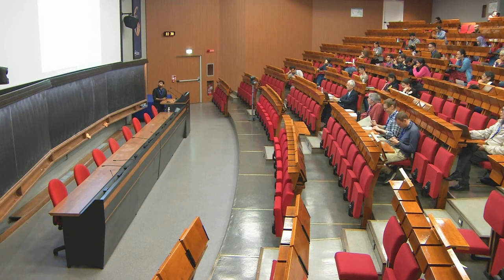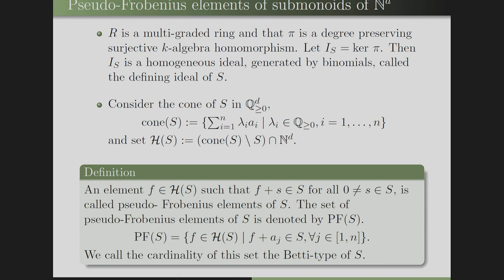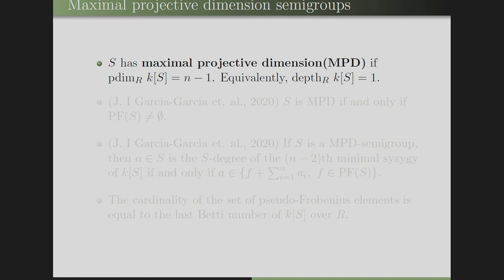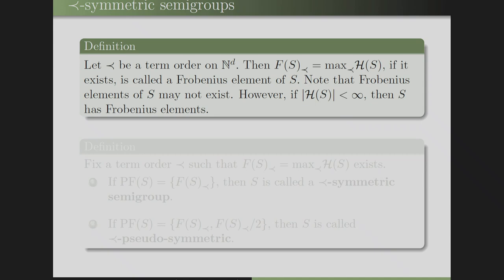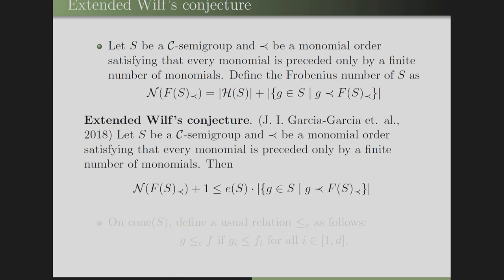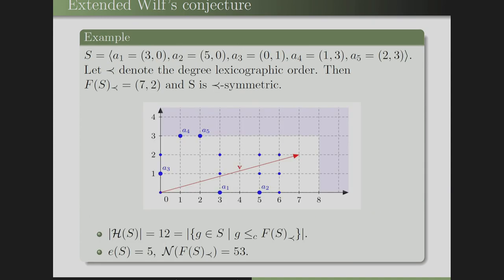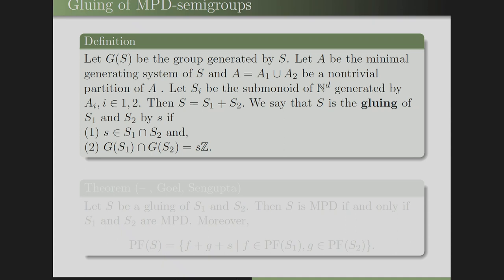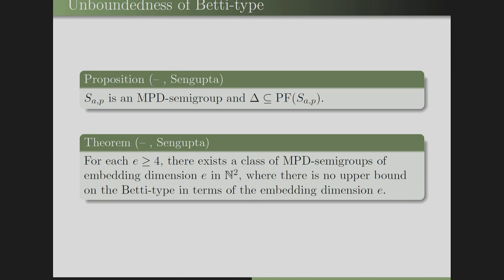Affine semigroups of maximal projective dimension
Speaker: O.P. BHARDWAJ (IIT Gandhinagar, India)